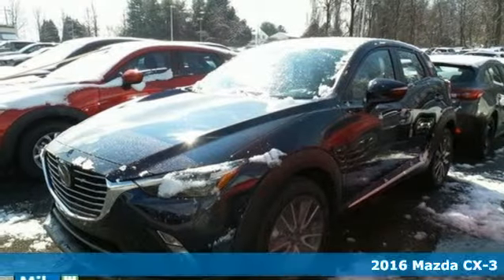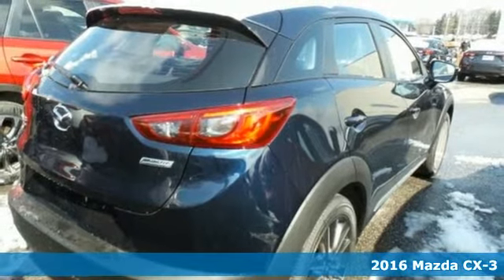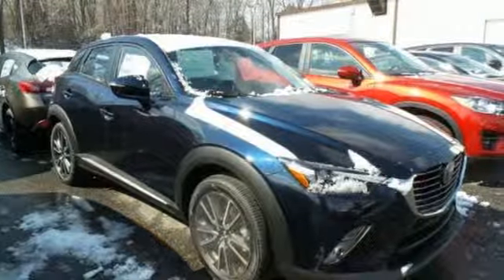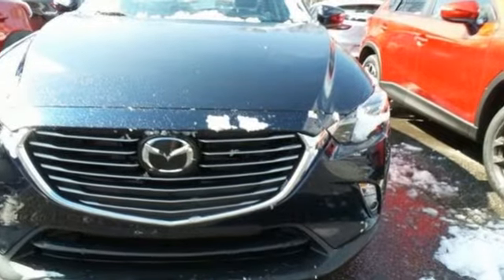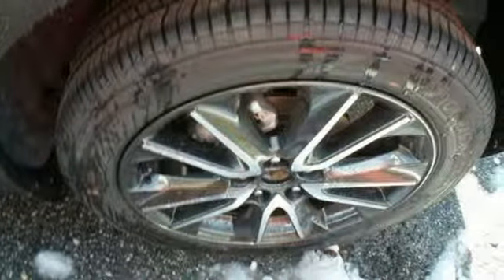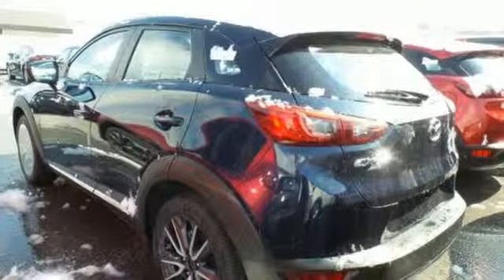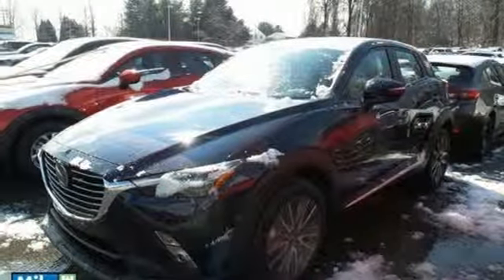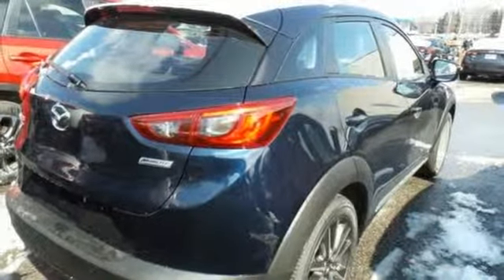2016 Mazda CX-3 Baltimore MD Owings Mills, MD BG131289O - SOLD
Year: 2016
Make: Mazda
Model: CX-3
Trim: Grand Touring
Engine: 2.0L 4-Cylinder
Transmission: 6-Speed Automatic
Color: Blue
Interior: Black
Stock #: BG131289O
VIN: JM1DKFD71G0131289
Grand Touring i-ACTIVSENSE Package (Auto On/Off Headlights, High Beam Control (HBC), Lane Departure Warning System (LDWS), Mazda Radar Cruise Control (MRCC), Rain Sensing Wipers, Smart Brake Support (SBS), and Smart City Brake Support (SCBS)), Mazda Connect Infotainment System (Aha Internet Radio, E911 Automatic Emergency Notification, Infotainment System Voice Command, Pandora Internet Radio, Radio Broadcast Data System Program Information, SMS Text Msg Audio Delivery & Reply, and Stitcher Internet Radio), 18" x 7" Aluminum Alloy Wheels, 4.325 Axle Ratio, 4-Wheel Disc Brakes, 7 Speakers, ABS brakes, Air Conditioning, AM/FM radio: SiriusXM, Anti-whiplash front head restraints, Automatic temperature control, Blind spot sensor, Bodyside moldings, BOSE 7-Speaker Premium Sound System, Brake assist, Bumpers: body-color, CD Stereo, Delay-off headlights, Driver door bin, Driver vanity mirror, Dual front impact airbags, Dual front side impact airbags, Electronic Stability Control, Emergency communication system, Four wheel independent suspension, Front anti-roll bar, Front Bucket Seats, Front Center Armrest, Front fog lights, Front reading lights, Heads-Up Display, Heated door mirrors, Heated Front Bucket Seats, Heated front seats, Illuminated entry, Leather & Lux Suede Upholstery, Leather Shift Knob, Low tire pressure warning, MP3 decoder, Navigation System, Occupant sensing airbag, Outside temperature display, Overhead airbag, Overhead console, Panic alarm, Passenger door bin, Passenger vanity mirror, Power door mirrors, Power moonroof, Power steering, Power Windows, Radio data system, Radio: AM/FM/CD/HD Modular Audio System w/Bose, Rear anti-roll bar, Rear window defroster, Rear window wiper, Remote keyless entry, SiriusXM Satellite Radio, Speed control, Speed-sensing steering, Split folding rear seat, Spoiler, Steering wheel mounted audio controls, Tachometer, Telescoping steering wheel, Tilt steering wheel, Traction control, Trip computer, Turn signal indicator mirrors, and Variably intermittent wipers. *Your additional costs are sales tax, tag and title fees for the state in which the vehicle will be registered, any dealer-installed options (if applicable), and a $299 dealer processing fee. Every Internet Price is subject to change, and prior sales are excluded from these offers. While every reasonable effort is made to ensure the accuracy of this information, we are not responsible for any errors or omissions contained on these pages. Please verify any information in question with the dealer.

Address:
1220 Reisterstown Road